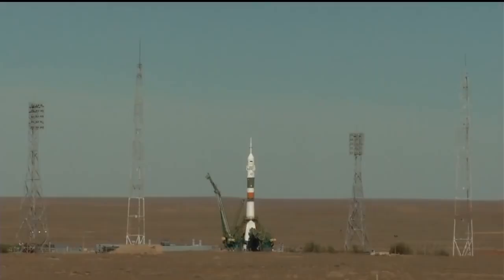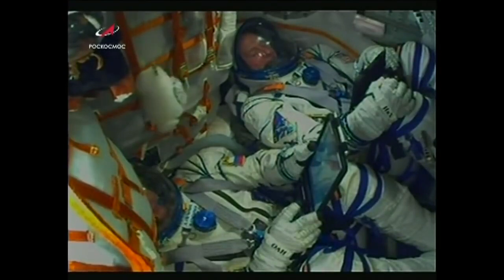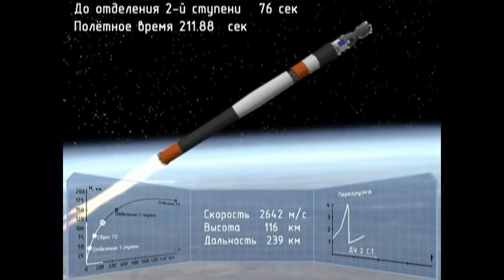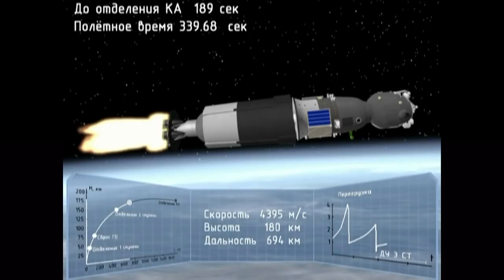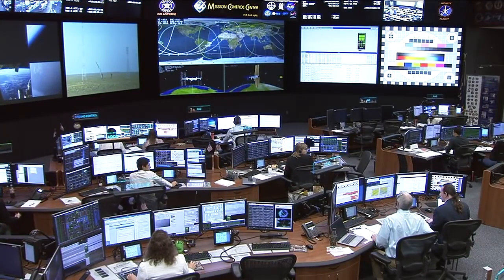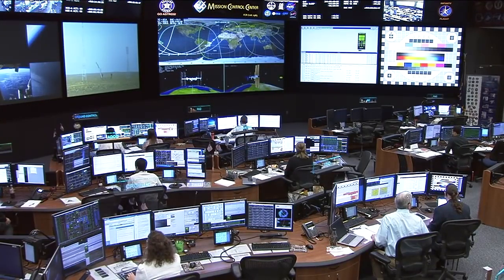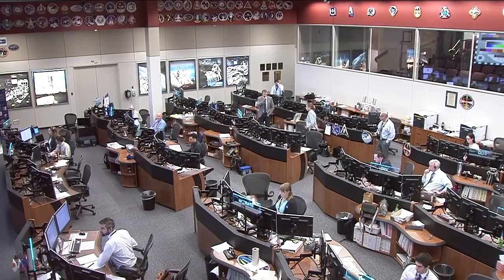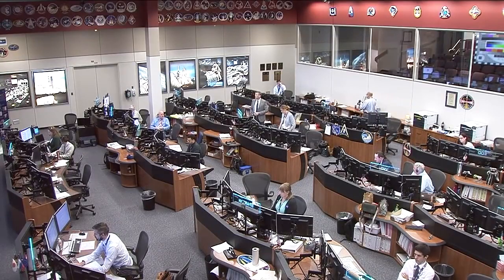Crew Safe After Soyuz Launch Abort nasa | Soyuz Spacecraft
Witness the miraculous escape and learn about the crew's remarkable safety measures during the Soyuz launch abort. This is a testament to the dedication and preparedness of the astronauts. Don't miss this remarkable story of survival and quick thinking in the face of danger.

Crew Safe After Soyuz Launch Abort
Soyuz Launch Abort Update
Soyuz Launch Drama
Crew Safety Measures
Astronauts' Survival
Spacecraft Emergency
Soyuz Crew Escape
Soyuz Launch News
Crew's Remarkable Safety
Space Emergency Response
Soyuz Launch Escape
Astronauts' Quick Thinking
Crew's Miraculous Survival
Space Exploration News
Soyuz Mission Update
Astronaut Safety
Crew's Survival Story
Soyuz Spacecraft
Space Launch Aborts
Astronaut Resilience
Crew's Survival Tactics
Soyuz Emergency Landing
Space Adventure News
Soyuz Mission Drama
Crew's Triumph
Spacecraft Safety
Soyuz Crew's Safe Return
Astronaut Preparedness
Soyuz Mission Recap
Space News Updates
Soyuz Safety Procedures
Astronaut Survival Training
Space Emergencies
Soyuz Crisis Management
Astronaut Preparedness Tactics